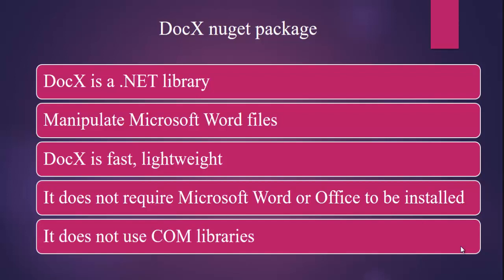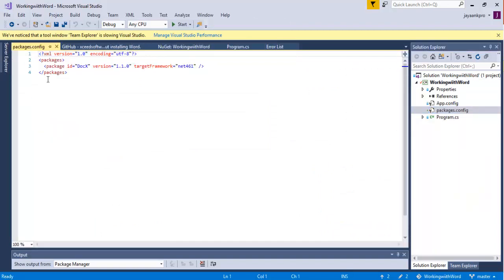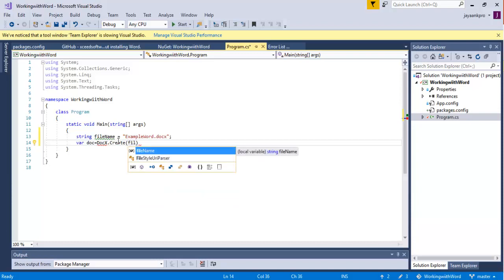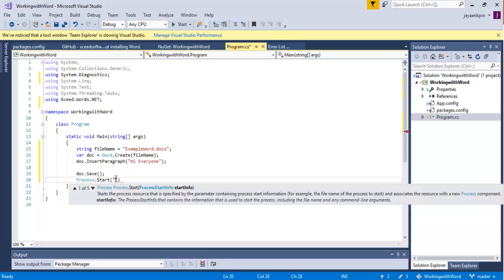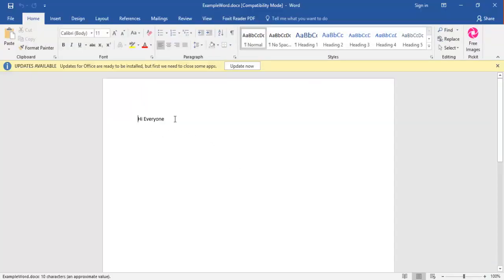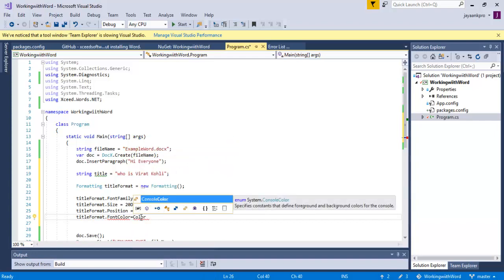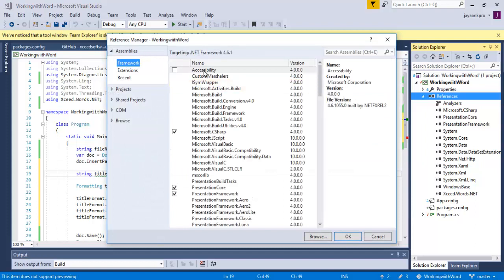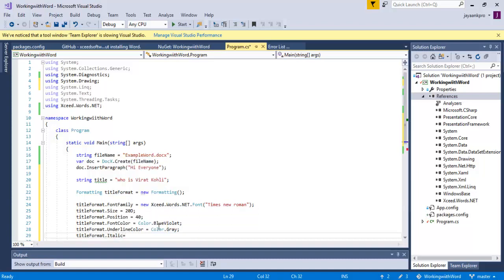C# tips and tricks 18 - How to generate word file with paragraph, table, image, hyperlink using DocX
How to generate word file with paragraph, table, picture and hyperlink using docx library (Open office XML).
C# program to generate word file :

How to generate word file using c#

DocX nuget package

DocX is a .NET library
Manipulate Microsoft Word files
DocX is fast, lightweight
DocX  does not require Microsoft Word or Office to be installed
DocX  does not use COM libraries

Environment.NewLine: Gets the newline string defined for this environment.

How to generate word using c#?

namespace WorkingWithWord
    class Program
        static void Main(string[] args)
region one
            string fileName = "exempleWord.docx";
            var doc = DocX.Create(fileName);
            doc.InsertParagraph("Hi Everyone");

region two
            //Formatting Title
            string title = "Who is Virat Kohli?";

            //Formatting Title
            // like using this we can set font family, font size, position, font color etc

            Formatting titleFormat = new Formatting();
            //Specify font family
            titleFormat.FontFamily = new Xceed.Words.NET.Font("Times new roman");
            //Specify font size
            titleFormat.Size = 20D;
            titleFormat.Position = 40;
            titleFormat.FontColor =Color.BlueViolet;
            titleFormat.UnderlineColor = Color.Gray;
            titleFormat.Italic = true;

            //Text
            string textParagraph = "Dear Friends, " + Environment.NewLine +
                "Virat Kohli - (born 5 November 1988) is an Indian international cricketer who currently captains the India national team. A right-handed batsman, often regarded as one of the best batsmen in the world. He plays for the Royal Challengers Bangalore in the Indian Premier League (IPL), & has been the team's captain since 2013.";

            //Formatting Text Paragraph
            Formatting textParagraphFormat = new Formatting();
            //font family
            textParagraphFormat.FontFamily = new Xceed.Words.NET.Font("Century Gothic");
            //font size
            textParagraphFormat.Size = 12D;
            //Spaces between characters
            textParagraphFormat.Spacing = 2;
            //Insert title
            Paragraph paragraphTitle = doc.InsertParagraph(title, false, titleFormat);
            paragraphTitle.Alignment = Alignment.center;
            //Insert text
            doc.InsertParagraph(textParagraph, false, textParagraphFormat);

region three
            //Create a picture
            Xceed.Words.NET.Image img = doc.AddImage(@"viratkohli.jpg");
            Picture p = img.CreatePicture();
            //Create a new paragraph
            Paragraph par = doc.InsertParagraph("Virat's picture - ");
            par.AppendPicture(p);

region four
            //Create Table with 2 rows and 4 columns.
            Table t = doc.AddTable(2, 4);
            t.Alignment = Alignment.center;
            t.Design = TableDesign.ColorfulList;
            // Fill cells by adding text.
            // First row
            t.Rows[0].Cells[0].Paragraphs.First().Append("Name");
            t.Rows[0].Cells[1].Paragraphs.First().Append("Age");
            t.Rows[0].Cells[2].Paragraphs.First().Append("City");
            t.Rows[0].Cells[3].Paragraphs.First().Append("Mobile");

region five
            // Hyperlink
            Paragraph p1 = doc.InsertParagraph();
            p1.AppendLine("Please visit ").Bold().AppendHyperlink(url).Color(Color.Blue); // Hyperlink in blue color

region part of one
            doc.Save();
            Process.Start("WINWORD.EXE", fileName);

DocX can be freely used in commercial software

Why I've not selected Microsoft.Office.Interop.Excel?
Word file generation would fail if the user didn't have Word installed.
Version of the assembly we're using may become incompatible with the latest version of Word.
A software application shouldn't rely on an Word installation in order to create a word file, which is why we should not use Microsoft.Office.Interop.Word.